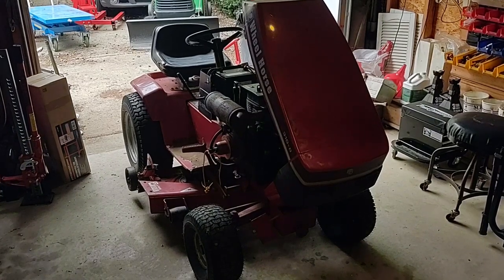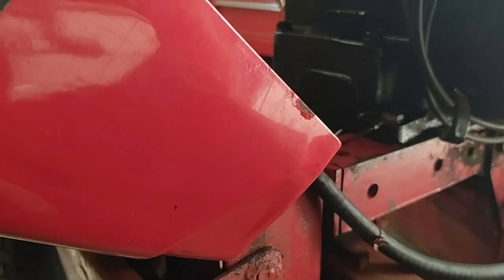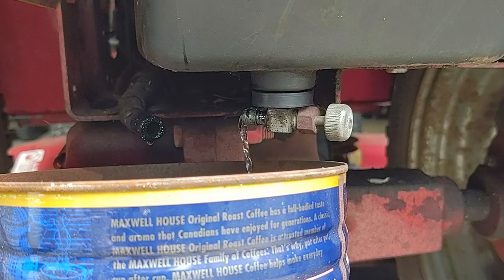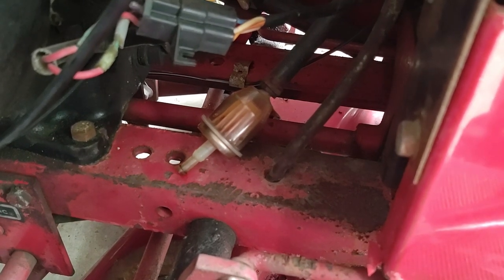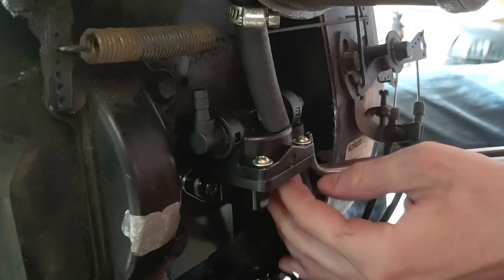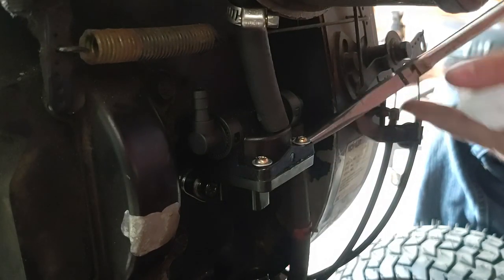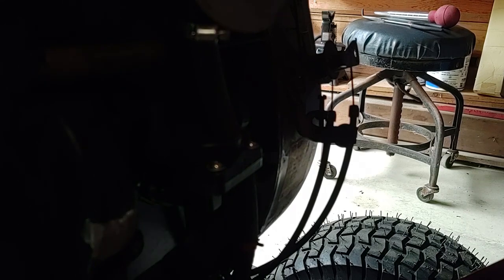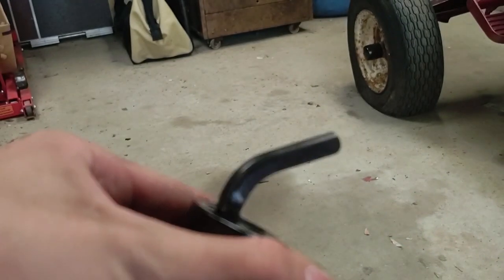Fixing Fuel Problems on an Old Wheel Horse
In this video I look into the fuel problems on my Wheel Horse 310